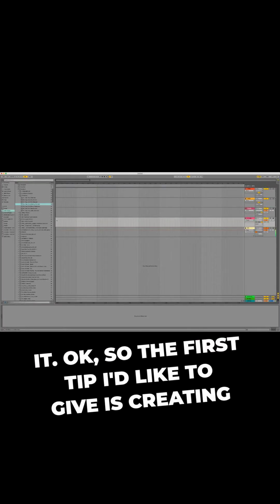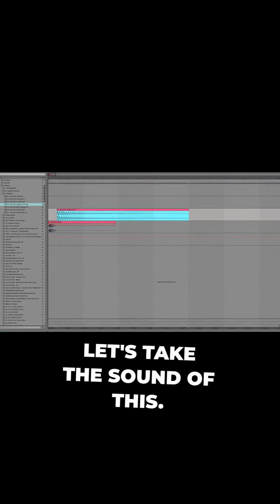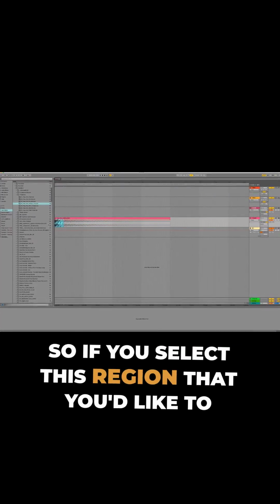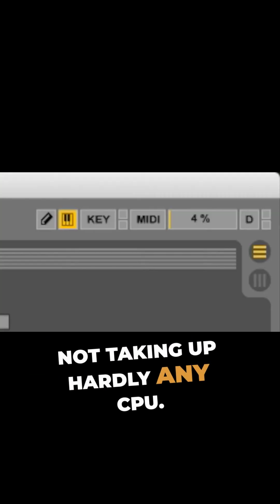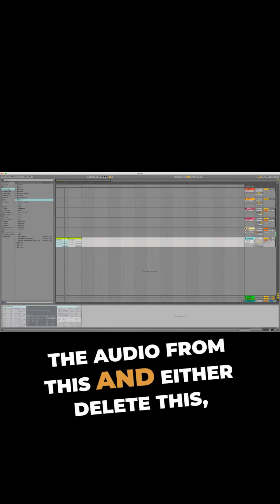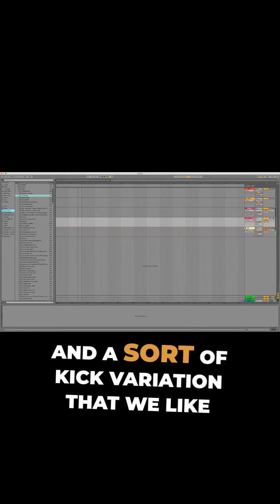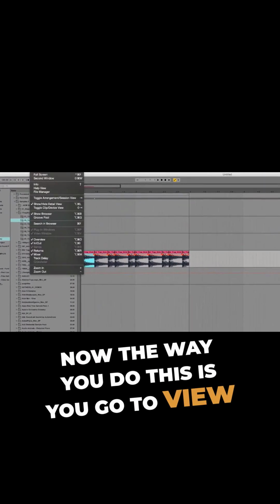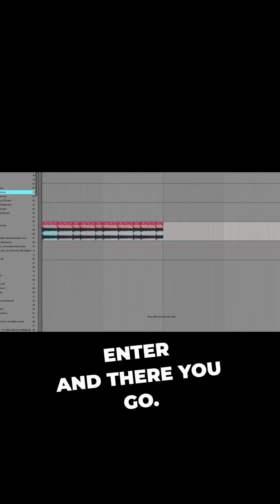Unlock Music Production Secrets: 3 Essential DAW Shortcuts | Link in Description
Unlock your music production potential with these game-changing techniques! 🚀 Learn how to efficiently create phase and crossfades using simple shortcuts (CMD+ALT+F), save valuable CPU power by freezing tracks without flattening, and effortlessly swap drum samples in real-time using the 'hot swap' feature. Elevate your workflow and save time on your next track.

10 Ableton Secrets You’re Missing Out On!
🎛️ Dive into the world of music production with "10 Ableton Secrets You’re Missing Out On!" 🌟 Join me, Harvey from Echo, as we unlock the secrets to mastering Ableton Live like a pro! 🚀

10